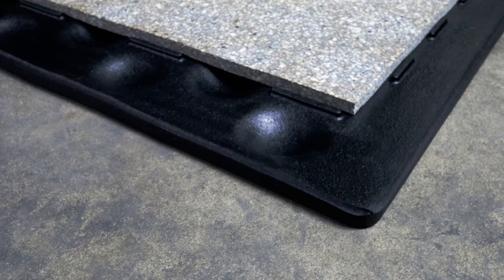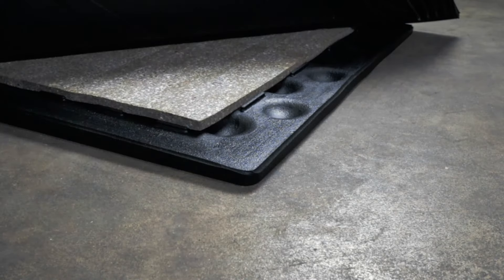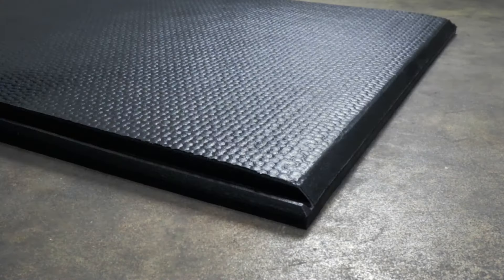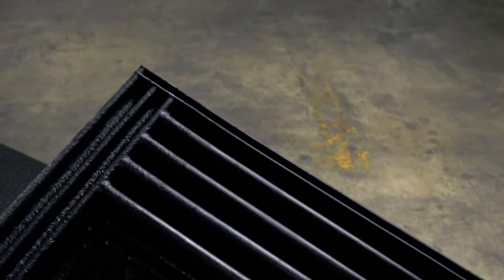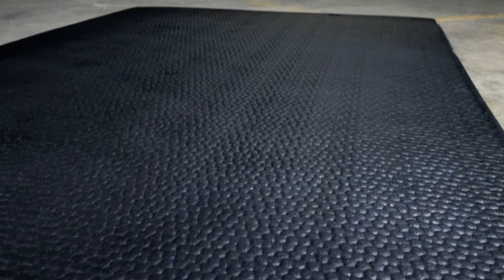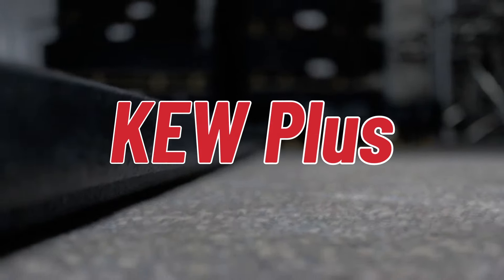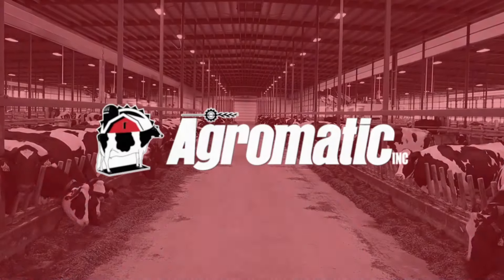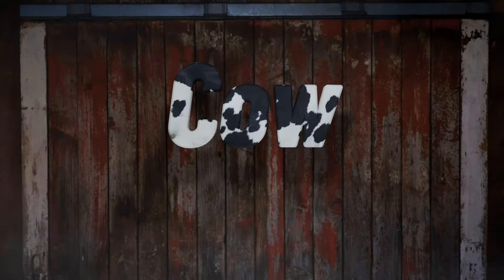KRAIBURG KEW Plus: 3-Layer Stall Mat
KEW Plus’ three functional layers create approximately 2.5” of lying comfort.  Sealing lips around the outside edge completely surround the foam inlay and the lower mat preventing dirt and bedding from making its way underneath.  KEW Plus adjusts to every load condition while supporting correct resting position of the cow.